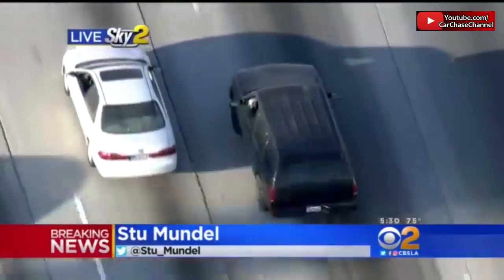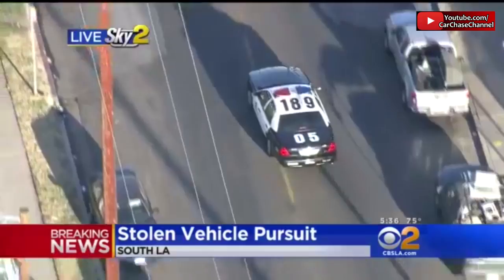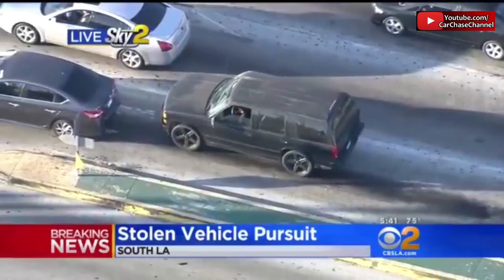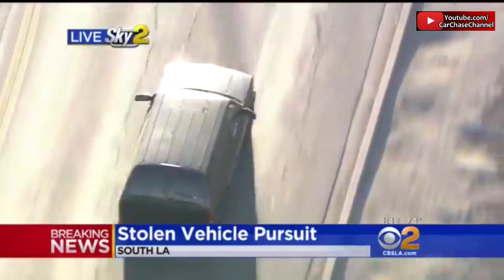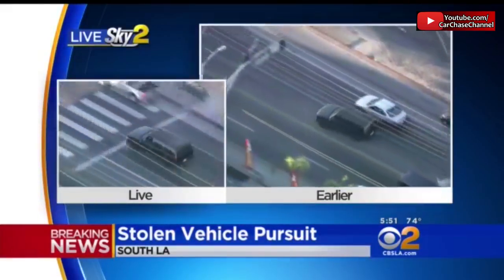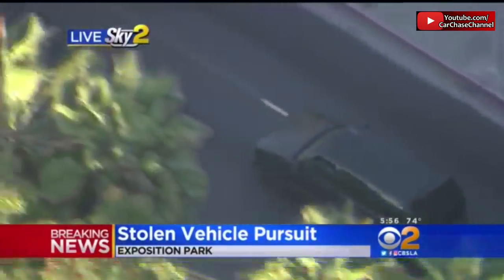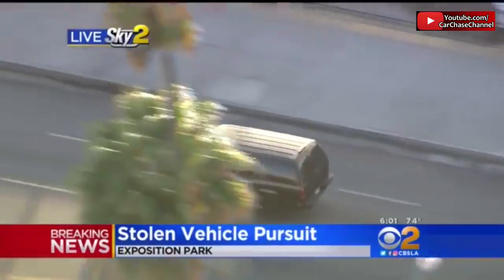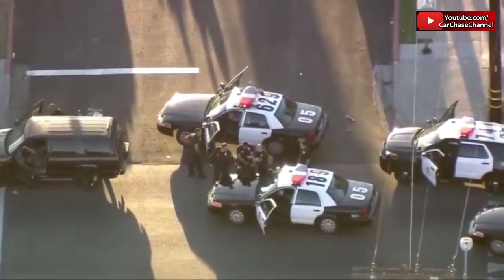Police Chase With Rare Ending Los Angeles October 4 2017